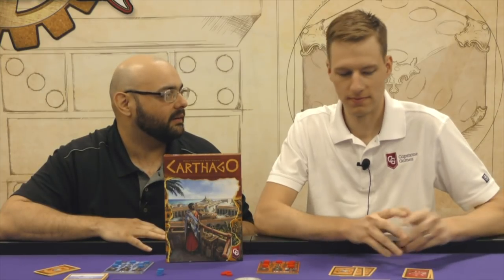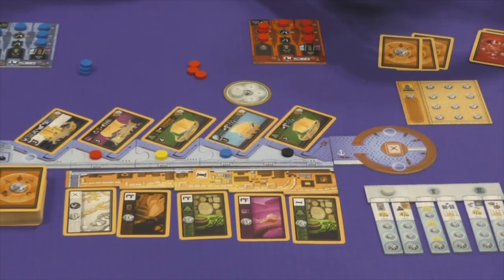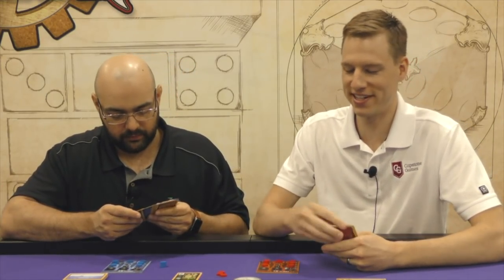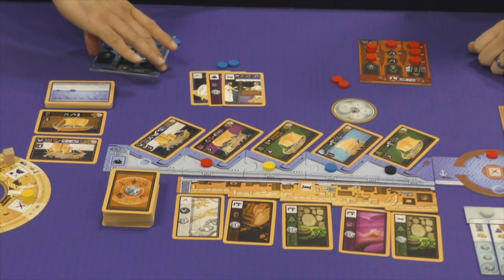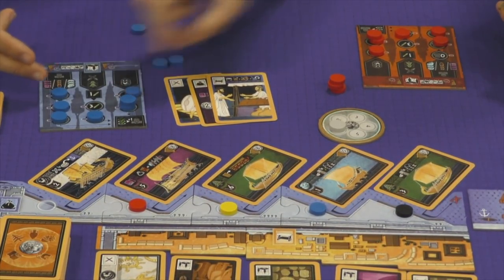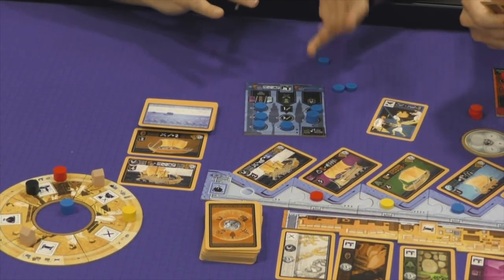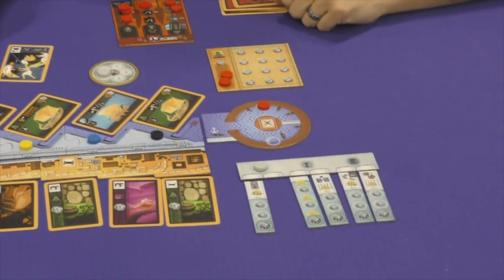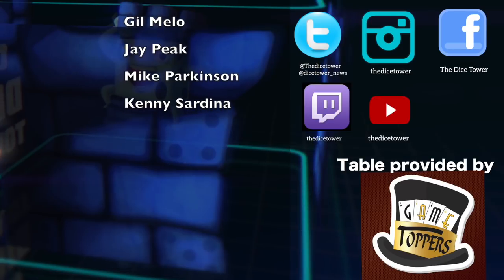Capstone Games Summer Preview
We take a look at Carthago, coming soon from Capstone Games.